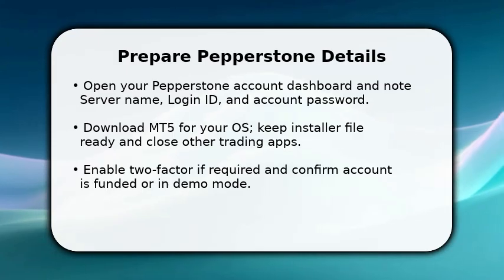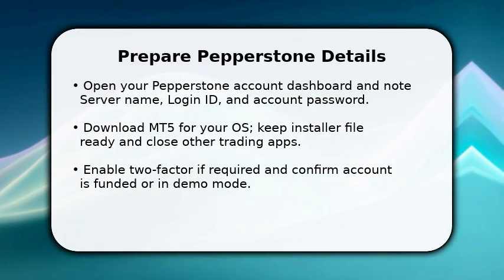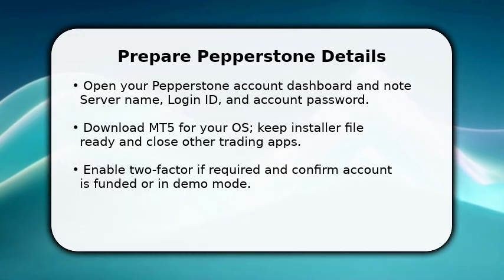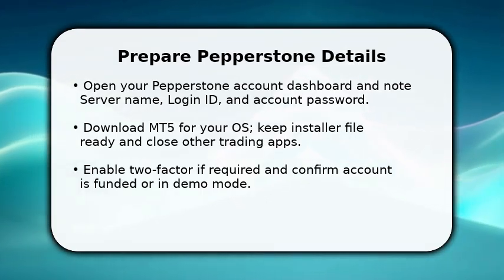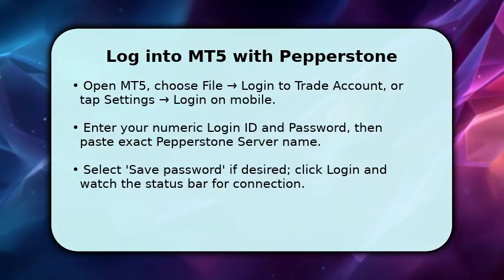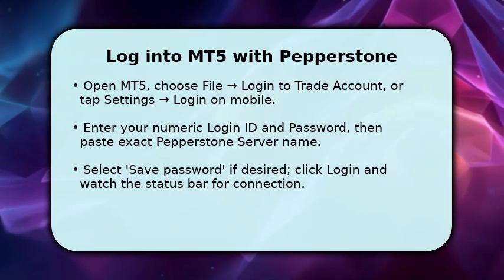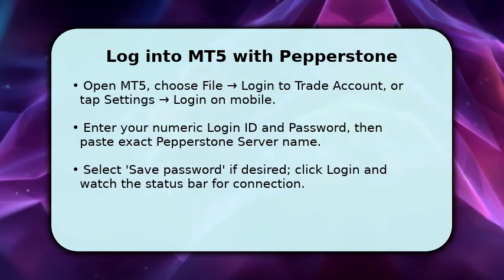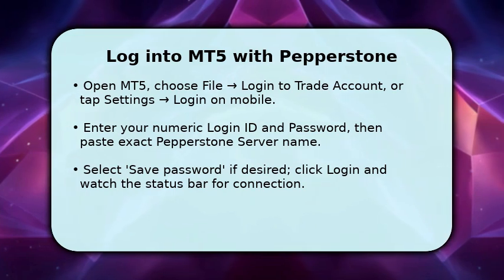How to Connect Pepperstone to Mt5 - Easy Guide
Discover the step-by-step process of connecting Pepperstone, a leading forex trading platform, to your MT5 account. This easy guide is perfect for both beginners and experienced traders looking to expand their options in cryptocurrency markets.